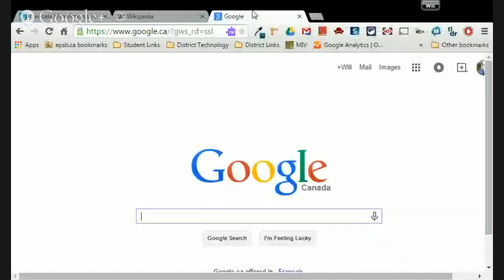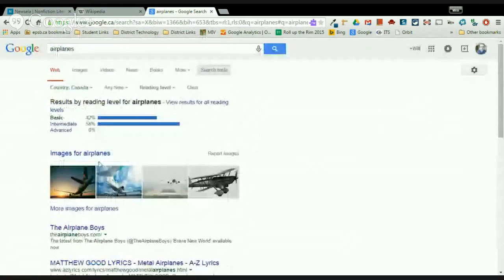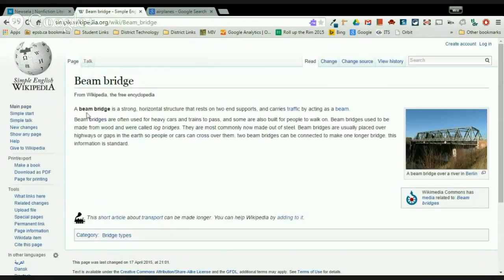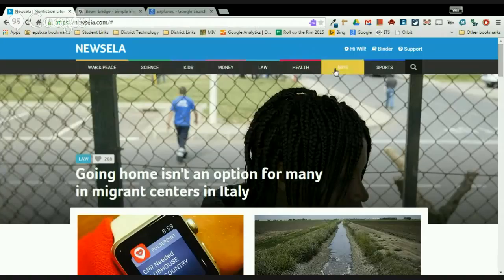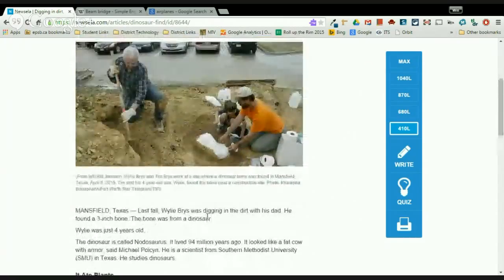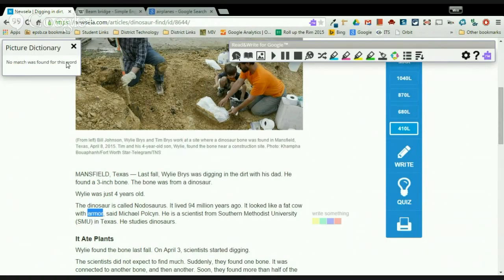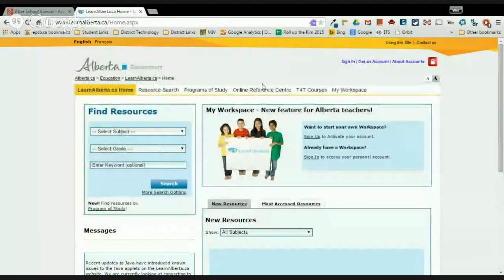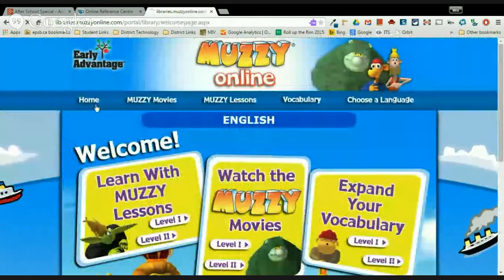After School Special - Accessible Web Resources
Join Will Rice as he shows you some great web resources ready for meeting the needs of all your students